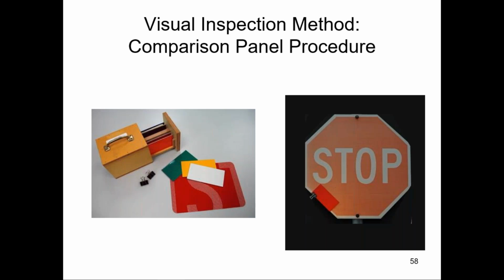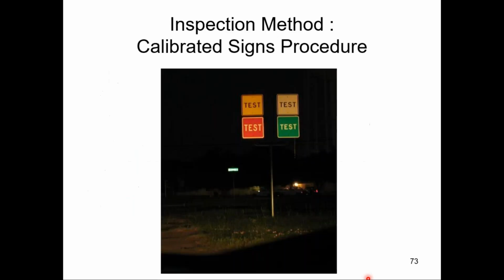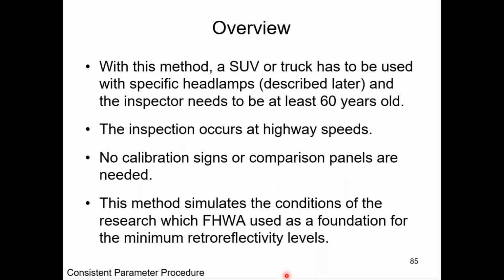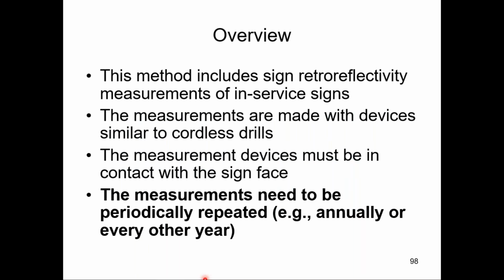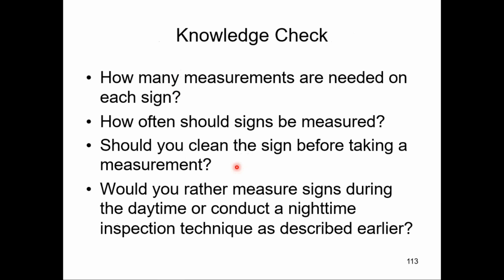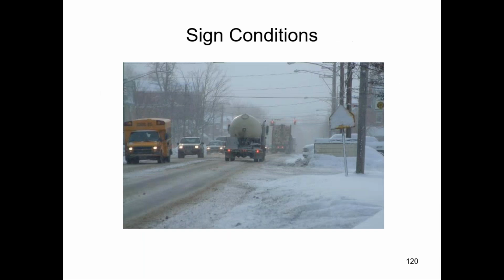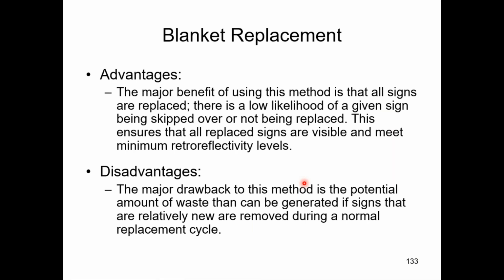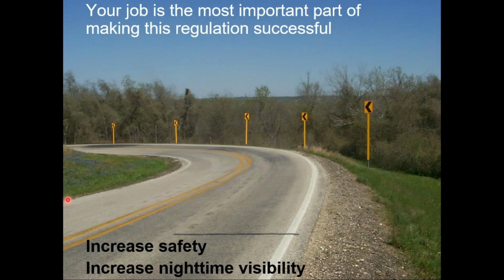Traffic Sign Retroreflectivity - Part 2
Traffic signs provide an important means of communicating information to road users. They need to be visible to be effective. The nighttime environment presents many sign visibility challenges. Since drivers cannot see as many visual cues as they can during the day, this places greater reliance on signs and other traffic control devices. To provide nighttime sign visibility, signs are made using retroreflective sheeting. Retroreflectivity is the property of a material that re-directs light back to the originating source. The 11th Edition of the national Manual on Uniform Traffic Control Devices (MUTCD) contains minimum maintained traffic sign retroreflectivity requirements, as does the current edition of the Ohio MUTCD. To comply with the requirements, public agencies need to implement and then continue to use an assessment or management method that is designed to maintain traffic sign retroreflectivity at or above the minimum levels specified.
This 2-part webinar video series is intended for roadway agency personnel who are responsible for sign management, installation and maintenance, and who want to learn more about the assessment methods that can be used to comply with the MUTCD retroreflectivity requirements.
Instructor – Ronald W. Eck, P.E.  Ron is Professor Emeritus of Civil Engineering at West Virginia University and Director of the West Virginia Local Technical Assistance Program (WV LTAP).  He has been involved in traffic engineering and roadway safety for over 40 years.